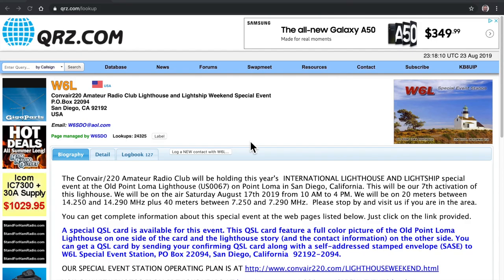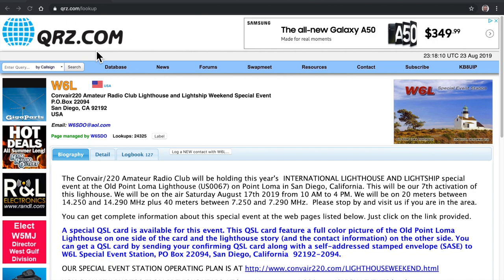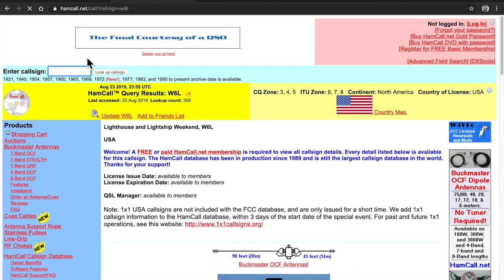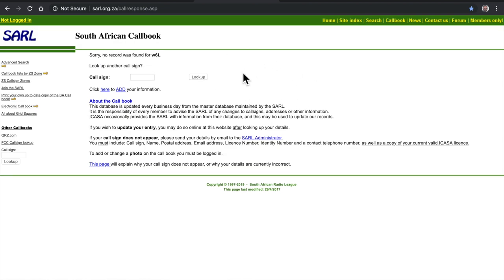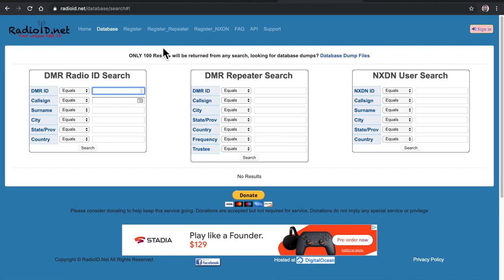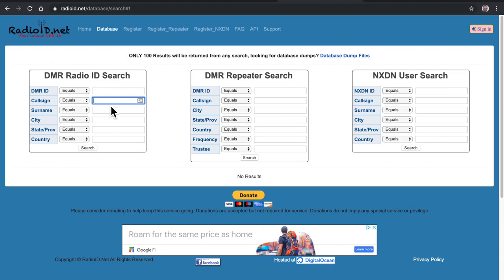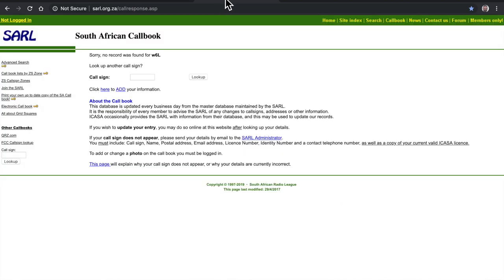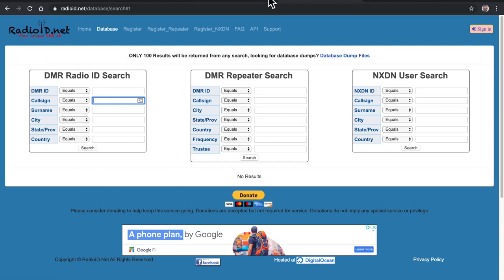4 Ways to Look Up Amateur Radio Call Signs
Have you had trouble finding Amateur Radio call signs on QRZ?  Me too!

What I've noticed is that they are usually:

1) Newly registered DMR users
2) German
3) Malaysian
4) South African

In this video I show you my top 4 sites for looking up call signs.

2. (need a login to see addresses)